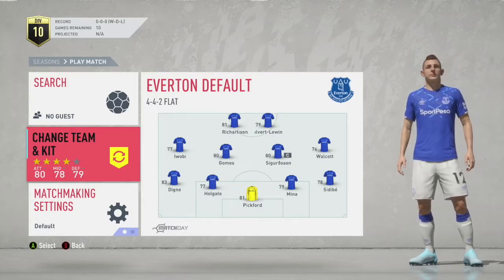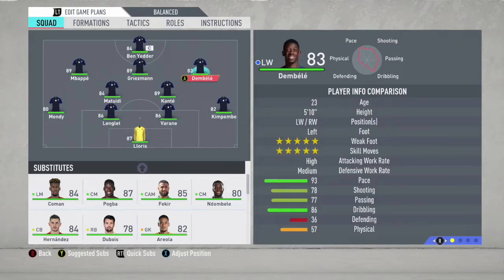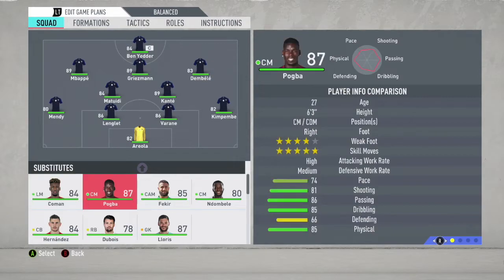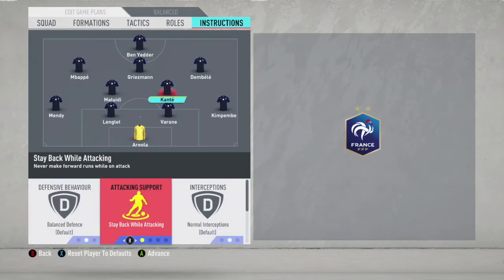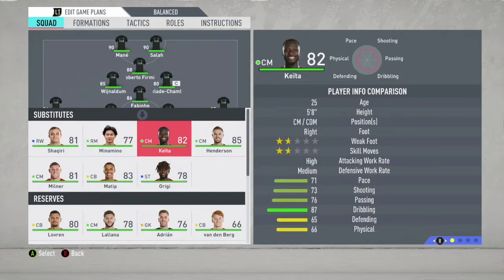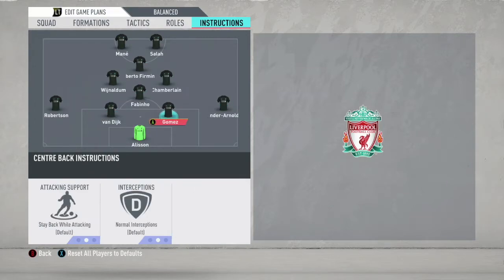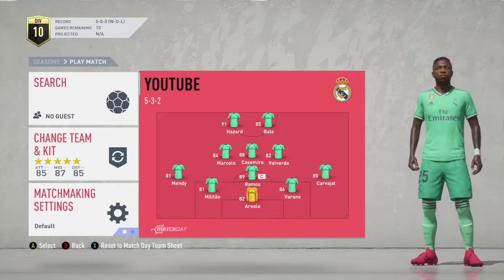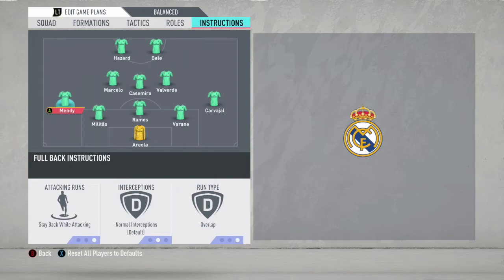WIN EVERY GAME IN FIFA 20!?!? MY TOP 3 TEAMS AND TACTICS FOR FIFA ONLINE SEASONS *META*